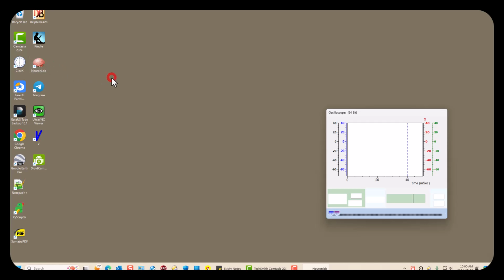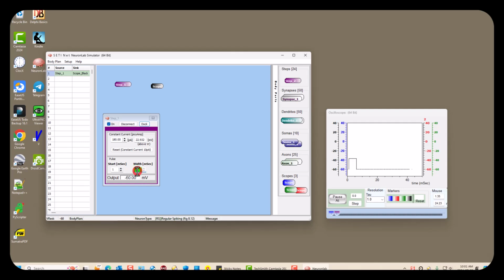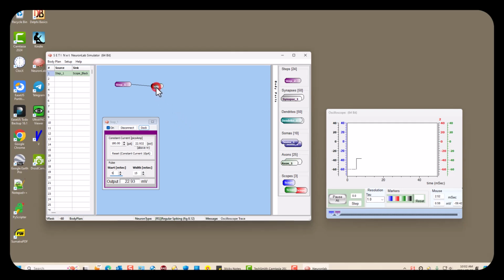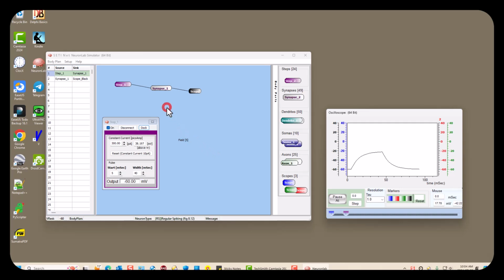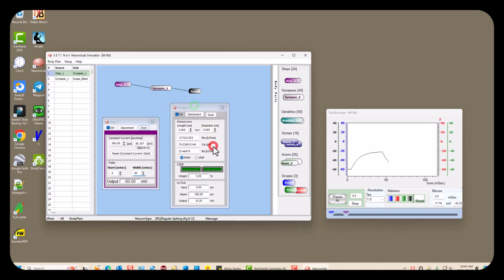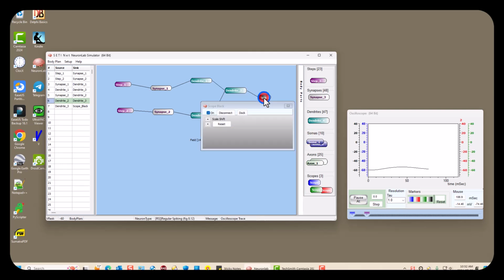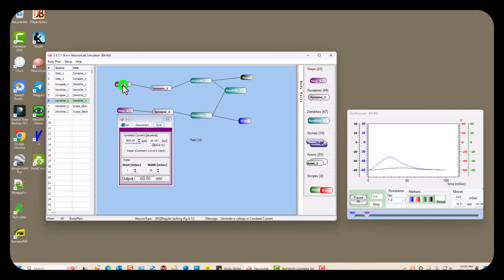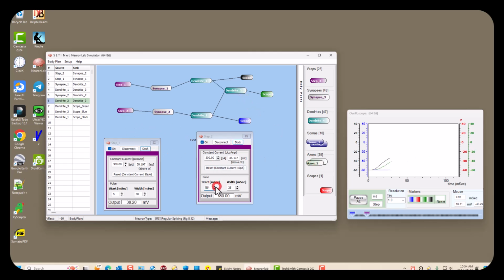Synapse and Dendrites - 2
Cut back the music a bit